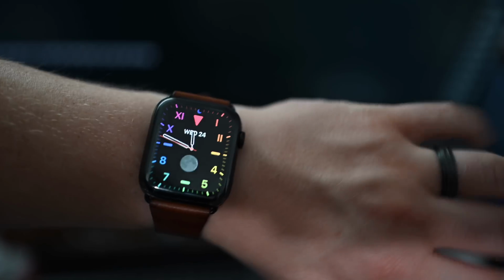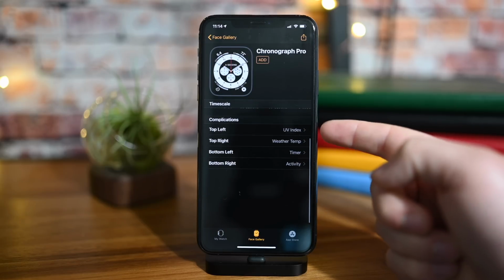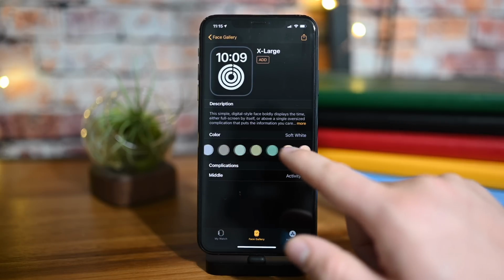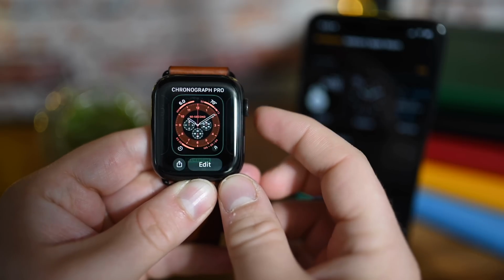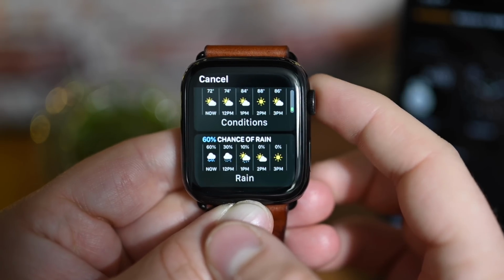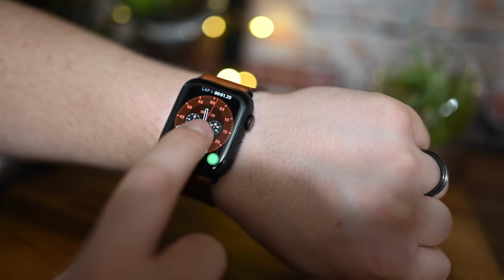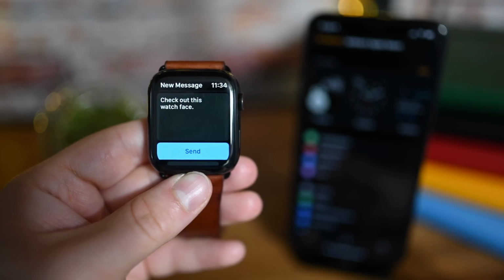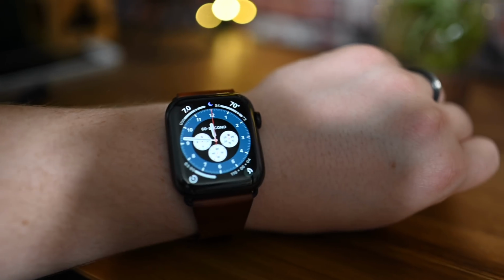All the New Watch Faces & Complications for Apple Watch in watchOS 7!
watchOS 7 for Apple Watch has a smattering of new features for watch faces and complications. There are new faces, updated complications, new complications, and updated UI! We take a deep dive into all of them.